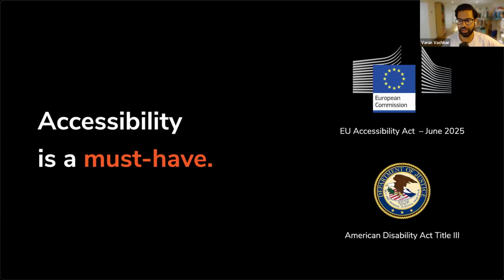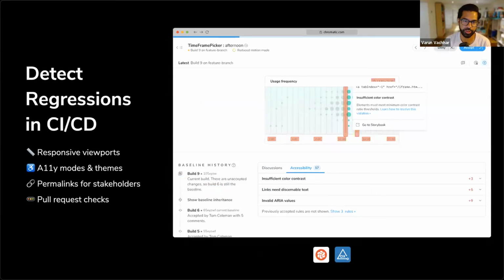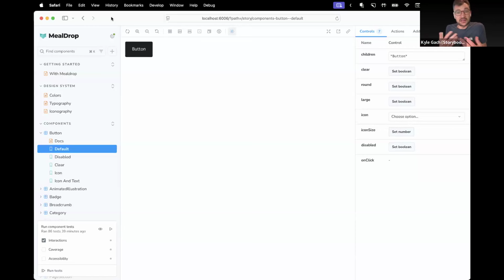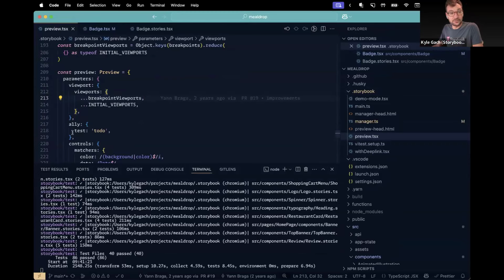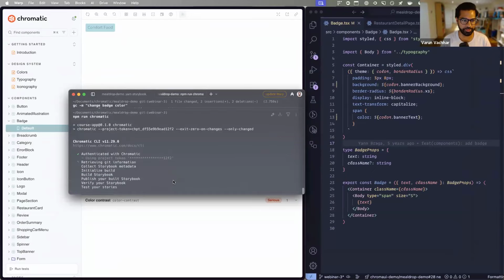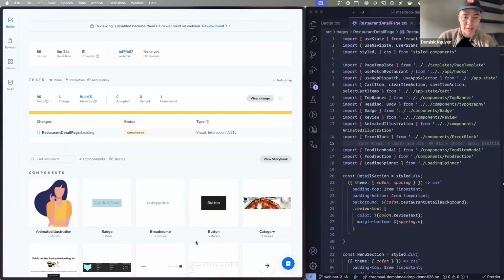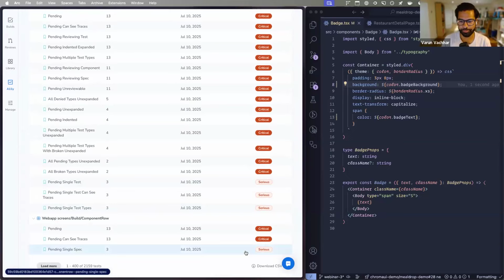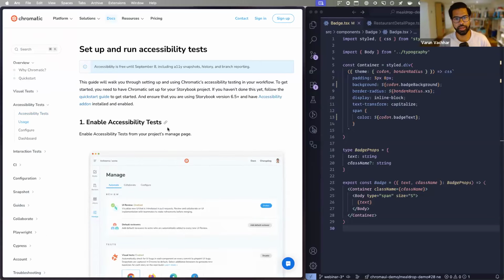Component-driven A11y testing workflow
Traditional accessibility tools create more problems than they solve—flooding you with redundant errors, mixing new issues with existing debt, and surfacing problems too late to fix efficiently.

There's a better way. By testing components instead of pages, you can catch accessibility issues early, fix them quickly, and avoid regressions.

In this hands-on session, we cover how to:

- Adopt a component-driven approach to accessibility testing
- Run accessibility tests with Storybook as you make code changes to get immediate feedback
- Run regression checks with Chromatic in CI
- Prioritize fixes and monitor compliance progress with the dashboard